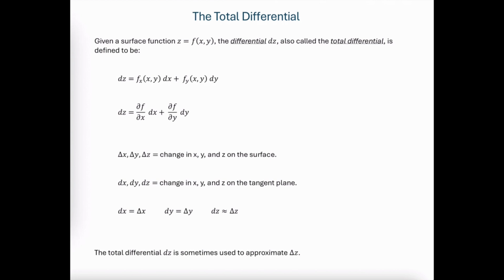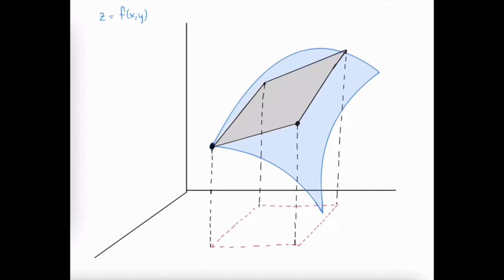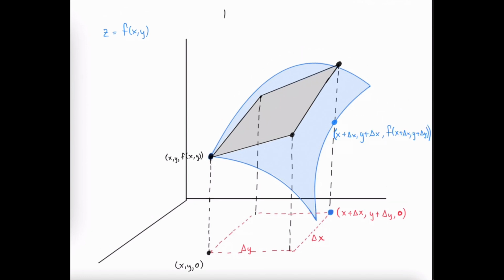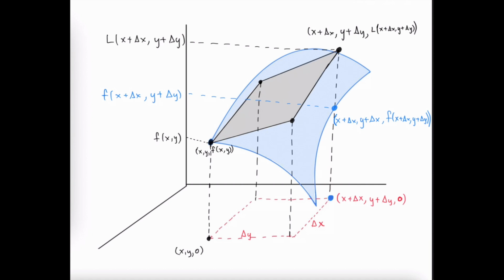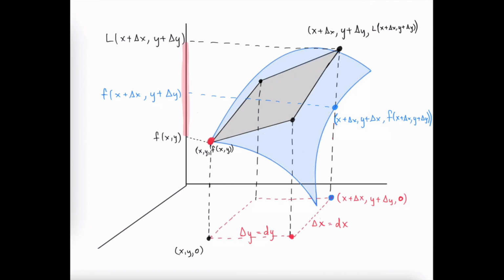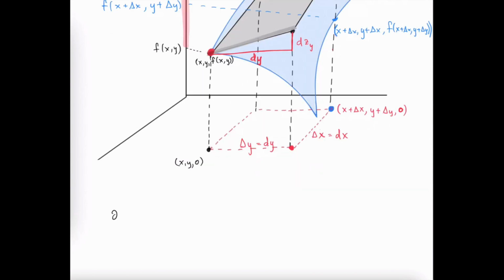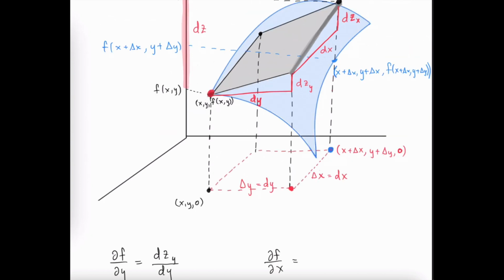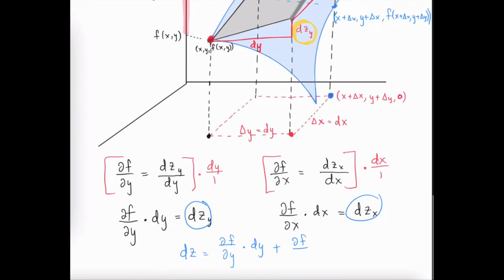Total Differential Formula - Derivation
The derivation of the formula used to calculate the total differential, also called the differential dz. The total differential formula is derived from a conceptual drawing to help students visualize the quantity that the total differential represents.